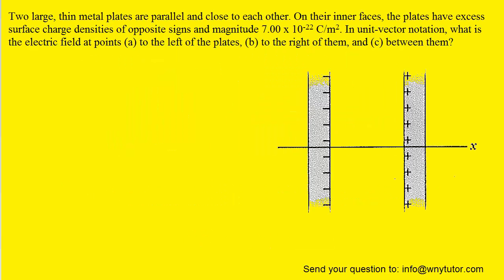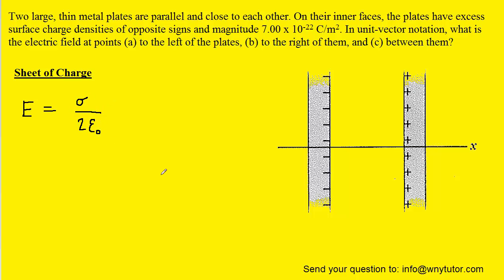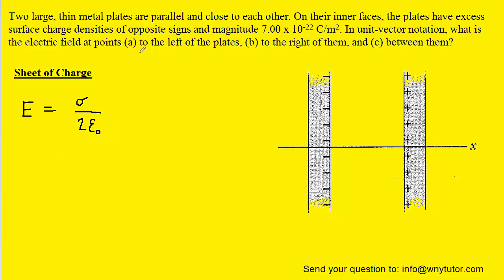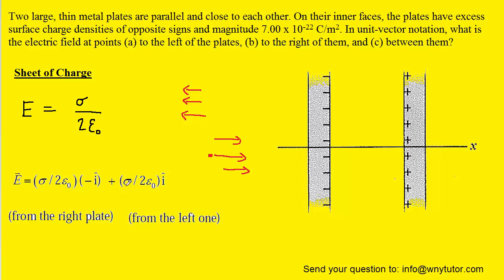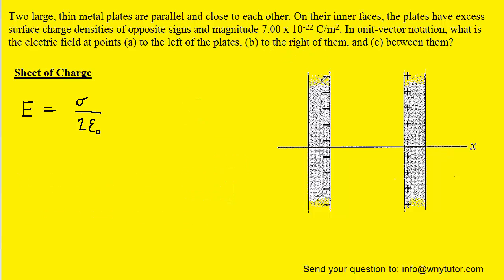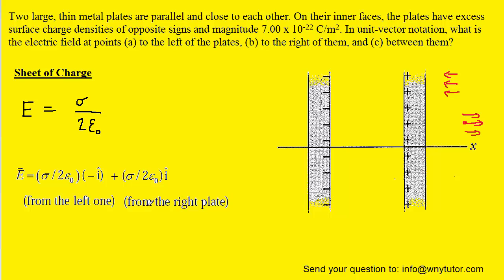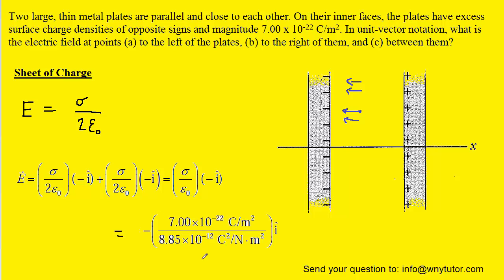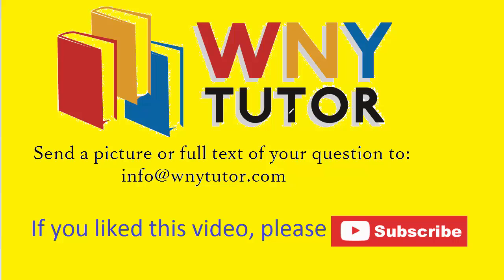Two large thin metal plates are parallel and close to each other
Two large, thin metal plates are parallel and close to each other. On their inner faces, the plates have excess surface charge densities of opposite signs and magnitude 7.00 x 10^-22 C/m^2. In unit-vector notation, what is the electric field at points (a) to the left of the plates, (b) to the right of them, and (c) between them?